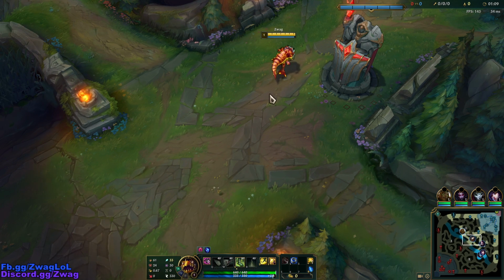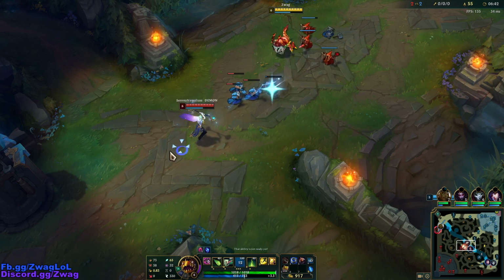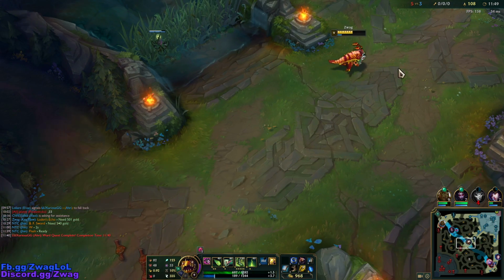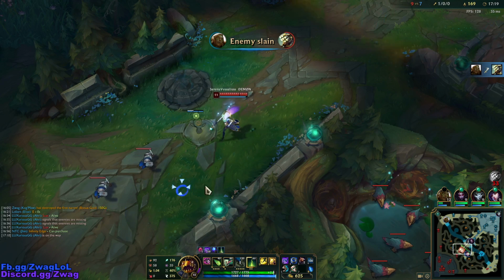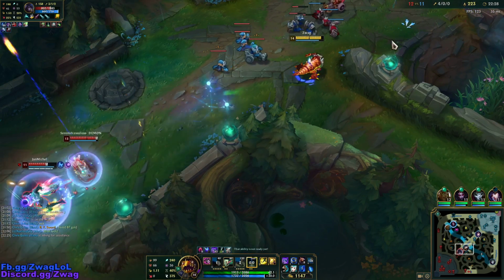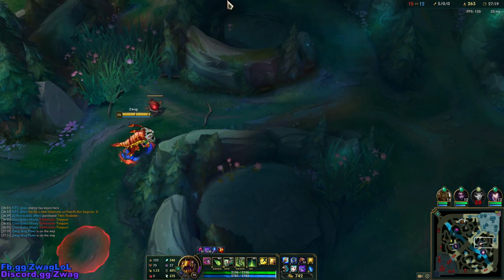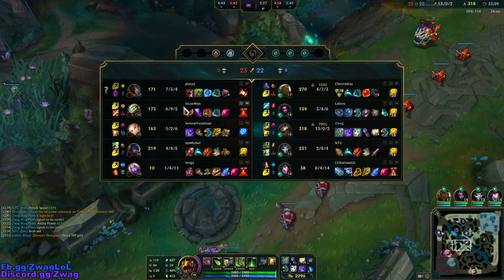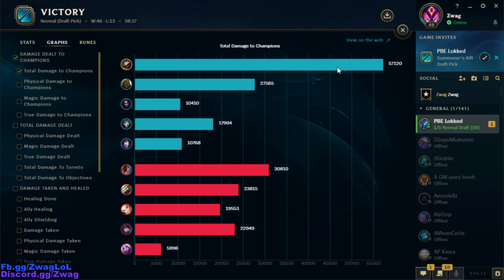WTF?! NEW BUFFED AP KOG'MAW IS 100% DUMB! NEW BEST POKE MAGE - League of Legends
WTF?! NEW BUFFED AP KOG'MAW IS 100% DUMB! NEW BEST POKE MAGE
League of Legends season 10 Kogmaw Gameplay!